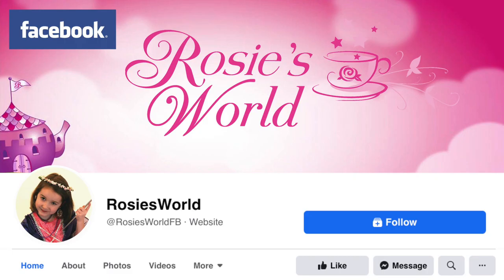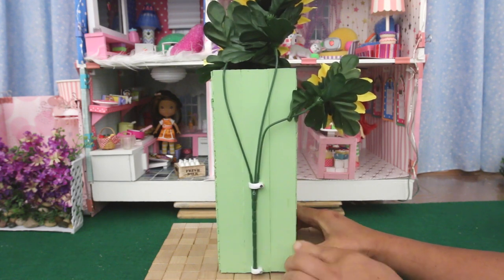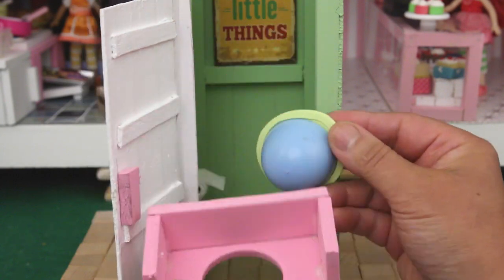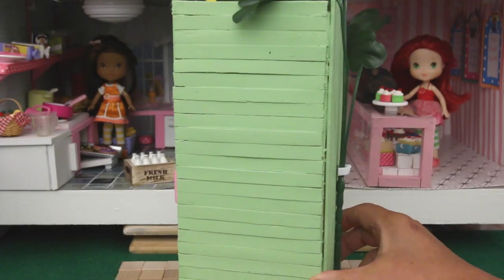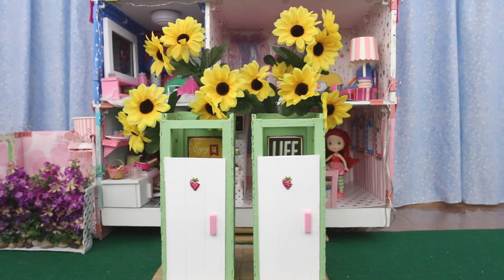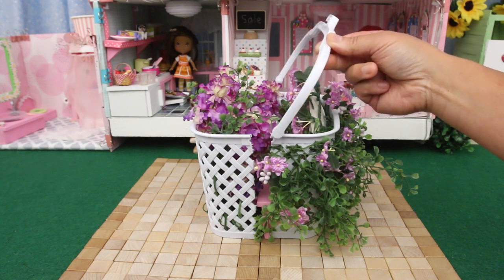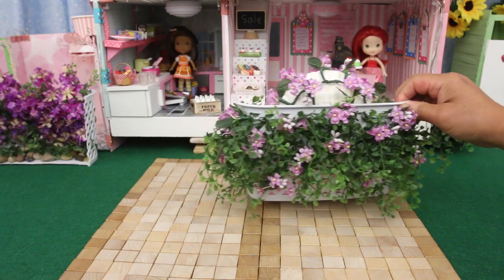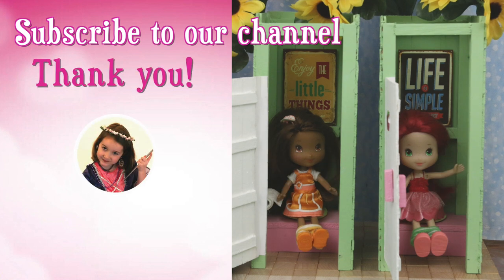Guest Washrooms: This Old Dollhouse A Part 15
Part 15: Guest Washrooms. Dollhouse outhouses and hand washing station for guests and customers who will be dining on the patio. Blossom had serious concerns about these outhouses. Won't they stink? Strawberry reassured her that these are high efficient composting toilets. Trust Strawberry Shortcake to make sure it's all environmentally friendly!

This Old Dollhouse A Part 1

This Old Dollhouse A Part 2

This Old Dollhouse A Part 3

This Old Dollhouse A Part 4

This Old Dollhouse A Part 5

This Old Dollhouse A Part 6

This Old Dollhouse A Part 7

This Old Dollhouse A Part 8

This Old Dollhouse A Part 9

This Old Dollhouse  A Part 10

This Old Dollhouse A Part 11

This Old Dollhouse A Part 12

This Old Dollhouse A Part 13

This Old Dollhouse A Part 14

This Old Dollhouse A Part 15

This Old Dollhouse A Part 16

This Old Dollhousr A Part 17

This Old Dollhouse B Part 1

This Old Dollhouse B Part 2

This Old Dollhouse B Part 3

You can see the other awesome dollhouses that we bought from Value Village and Facebook Marketplace:

Music: composed and produced by our in house music master: JH